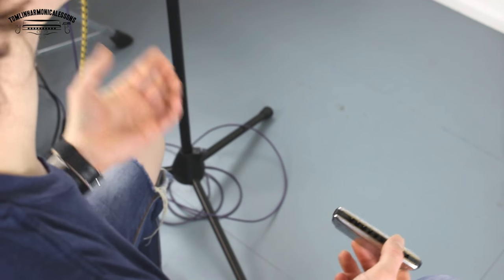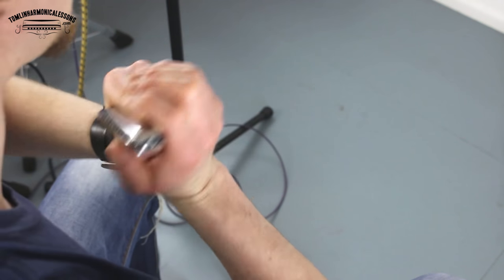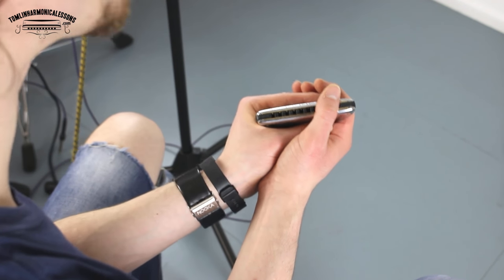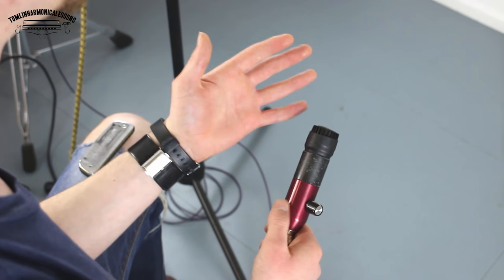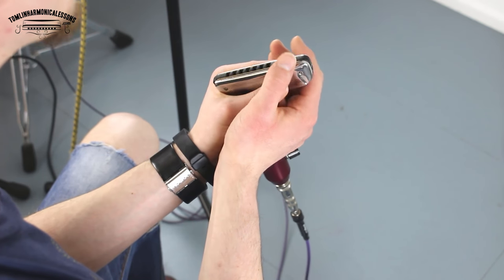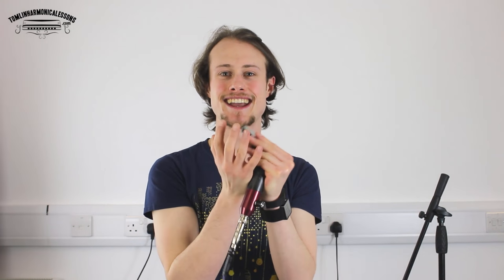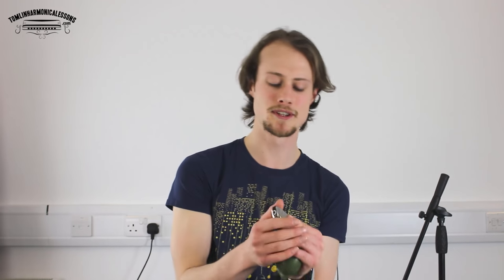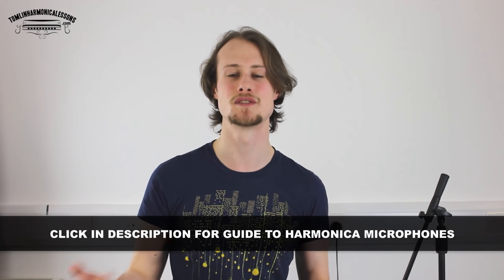How to hold a harmonica microphone - blues harmonica lesson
This harmonica lesson will show you how to hold a harmonica microphone. I'm using a Shure Green Bullet and a BlowsMeAway Ultimate 57 in this video.

TIMESTAMPS

0:00 How to Cup a Harp and Mic
1:00 Key to Getting a Good Tight Cup
3:21 How to Cup Stick Microphone
6:18 How to Use Green Bullet
9:02 Click in Description for Guide to Harmonica Microphones